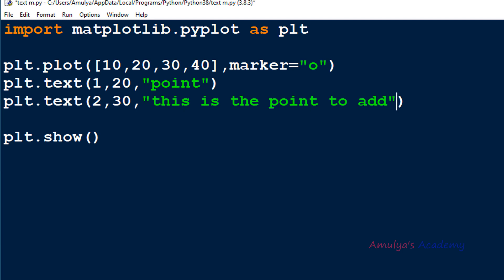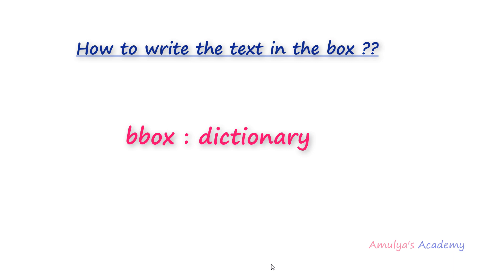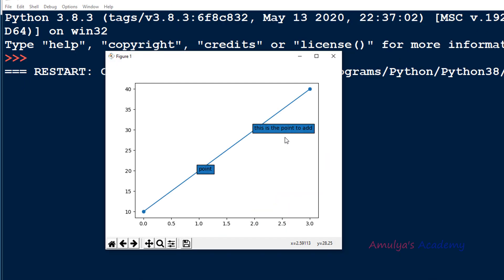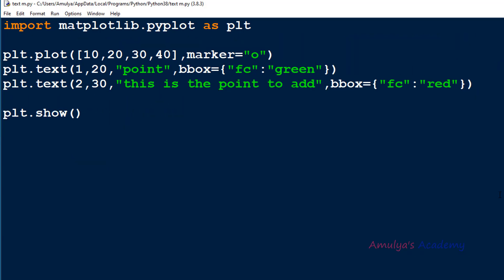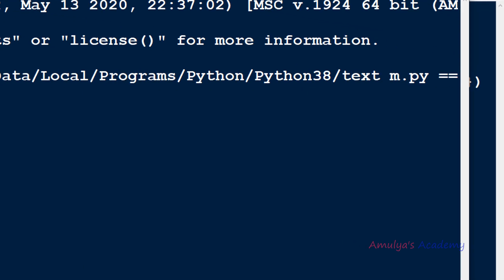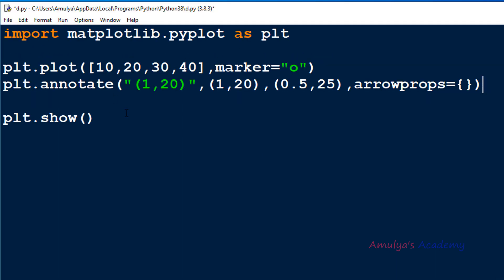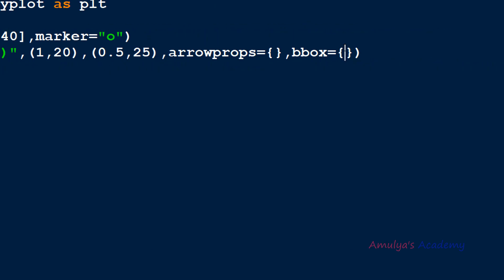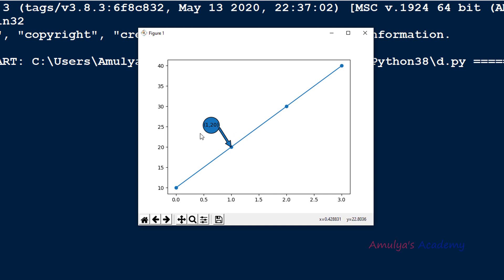How To Add Box Around The Text in The Plot | bbox Keyword Argument | Matplotlib | Python Tutorials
In this Python Programming video tutorial  you will learn about how to add text box to the plot using bbox keyword argument in matplotlib in detail.